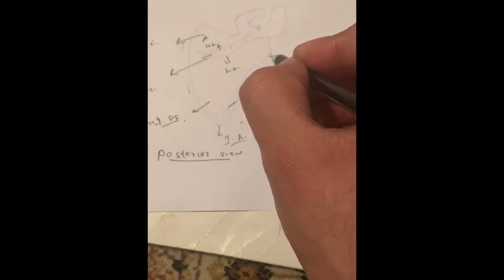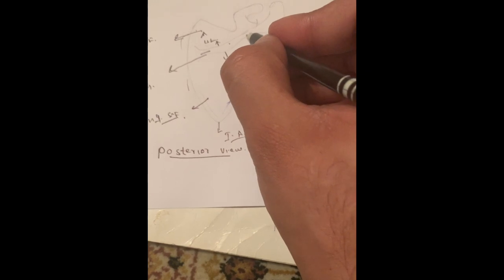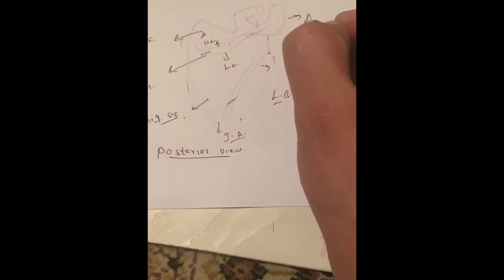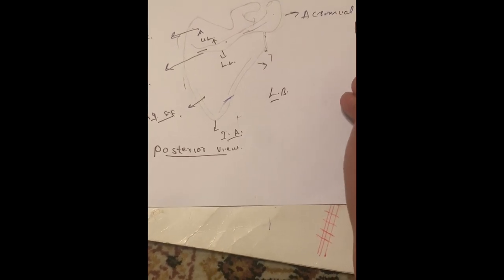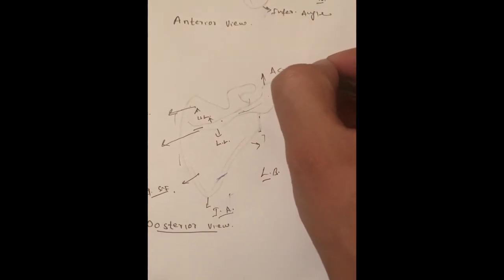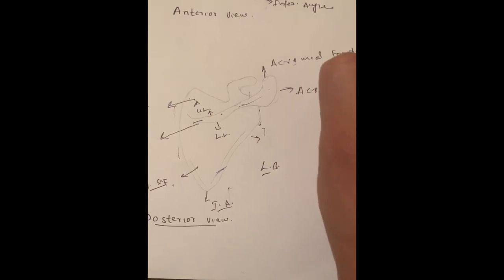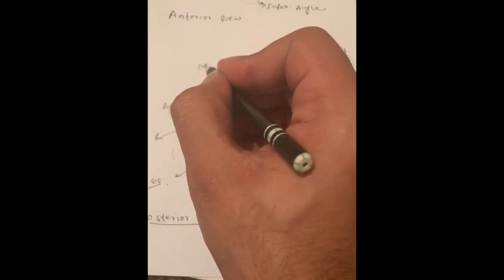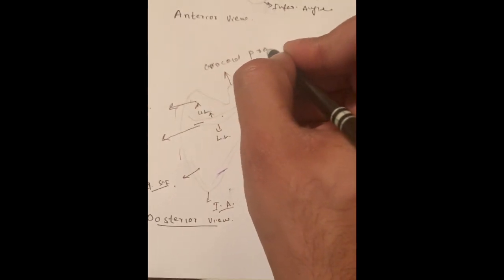General Features of Scapula | Upper Limb | Anatomy | Dr.Zabiullah